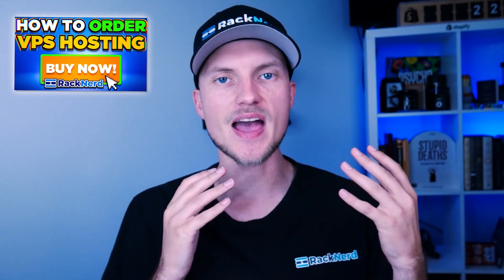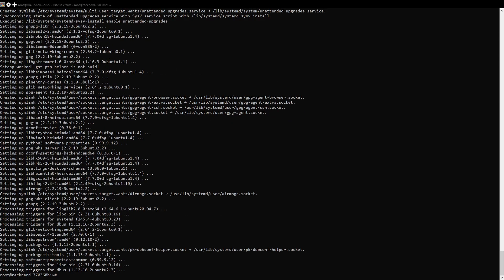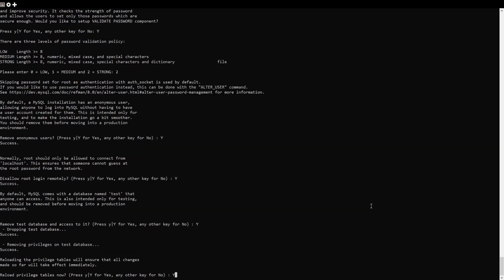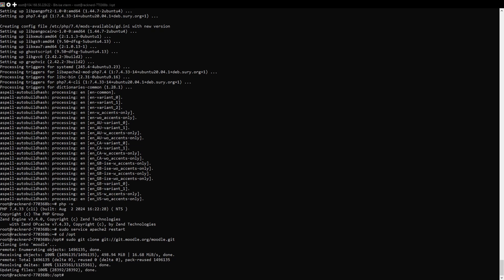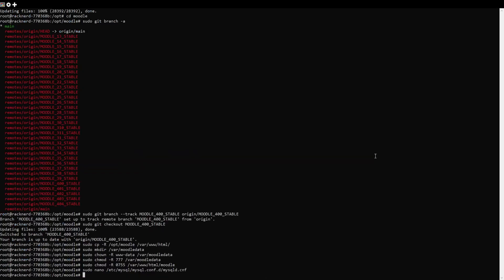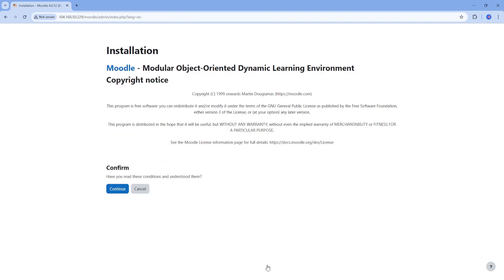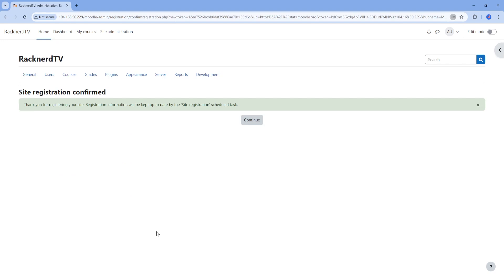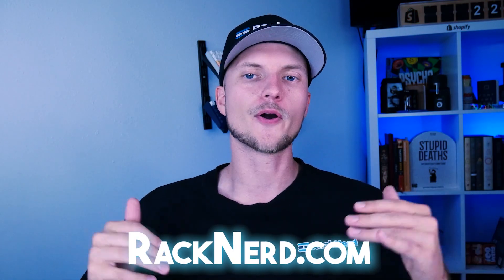How to install Moodle on Ubuntu Server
Learn how to install Moodle on your Ubuntu server!

Moodle is a popular learning management system (LMS) used by educators worldwide. Follow our step-by-step guide to install and configure Moodle, from setting up the server environment to deploying the LMS for your educational needs.

⏳ Timestamps:
00:00 Intro
00:06 Overview
00:22 Before Installing
01:05 Tutorial
05:02 Conclusion

### LINUX COMMANDS ###

apt update -y && apt upgrade -y
apt-get install software-properties-common
add-apt-repository ppa:ondrej/php
apt install -y apache2 mysql-client mysql-server php7.4 libapache2-mod-php7.4
mysql_secure_installation
apt install -y graphviz aspell ghostscript clamav php7.4-pspell php7.4-curl php7.4-gd php7.4-intl php7.4-mysql php7.4-xml php7.4-xmlrpc php7.4-ldap php7.4-zip php7.4-soap php7.4-mbstring git
php -v
service apache2 restart
cd /opt
cd moodle
git branch -a
git branch --track MOODLE_400_STABLE origin/MOODLE_400_STABLE
git checkout MOODLE_400_STABLE
cp -R /opt/moodle /var/www/html/
mkdir /var/moodledata
chown -R www-data /var/moodledata
chmod -R 777 /var/moodledata
chmod -R 0755 /var/www/html/moodle
nano /etc/mysql/mysql.conf.d/mysqld.cnf
default_storage_engine = innodb
innodb_file_per_table = 1
service mysql restart
CREATE DATABASE moodle DEFAULT CHARACTER SET utf8mb4 COLLATE utf8mb4_unicode_ci;
CREATE USER 'moodledude'@'localhost' IDENTIFIED BY 'YOUR_PASSWORD';
GRANT SELECT,INSERT,UPDATE,DELETE,CREATE,CREATE TEMPORARY TABLES,DROP,INDEX,ALTER ON moodle.* TO 'moodledude'@'localhost';
QUIT;
chmod -R 777 /var/www/html/moodle
Path to du: /usr/bin/du
Path to apsell: /usr/bin/aspell
Path to dot: /usr/bin/dot

### LINUX COMMANDS ###

Moving forward...

☐ Liked?
☐ Shared?